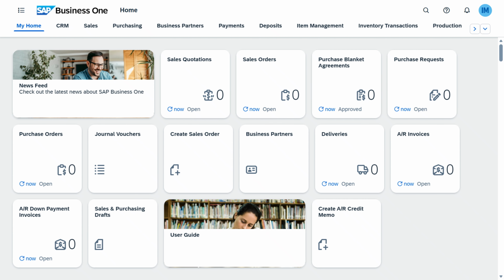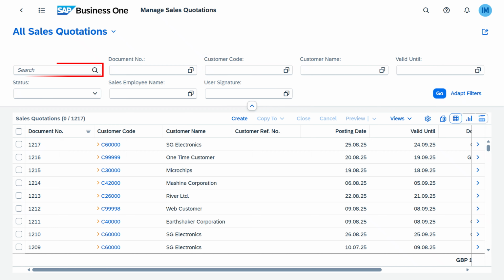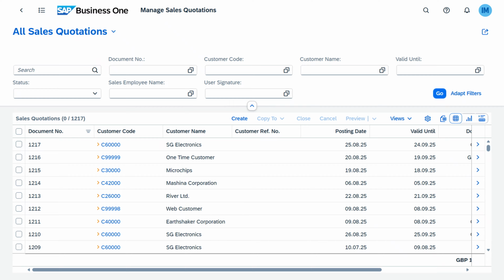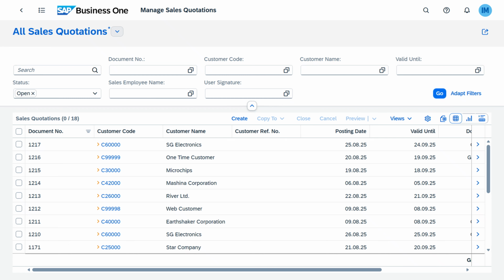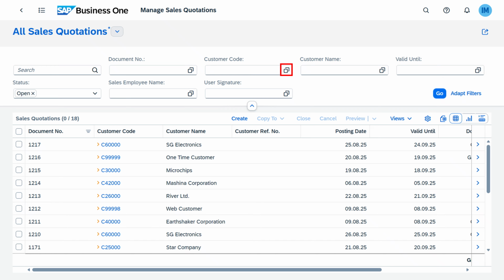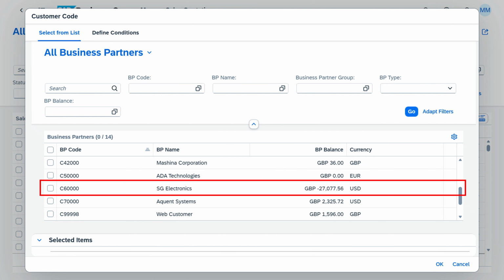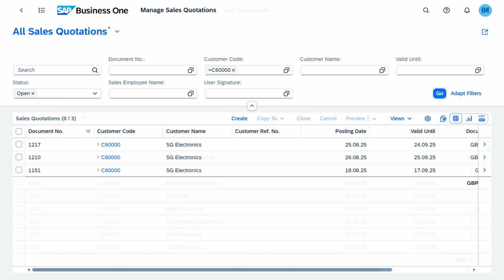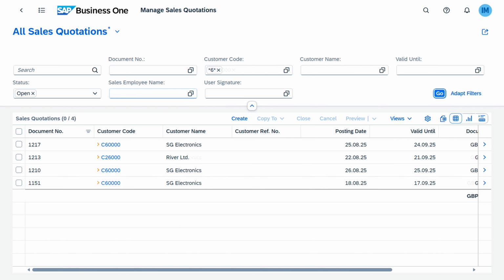SAP Business One | Web Client | Basics 07 - Basic Filtering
Learn basic filtering in SAP Business One Web Client! This step-by-step tutorial covers the three filter types: simple search bar, dropdown filters (e.g., Open/Closed status), and advanced table references. Using Sales Quotations as an example, discover how to search by customer (like "Werner Richter"), apply patterns (6), reset filters, and more. Perfect for users managing Invoices, Items, or Business Partners.

Watch previous videos for navigation basics. Next: extending filters & saving views!